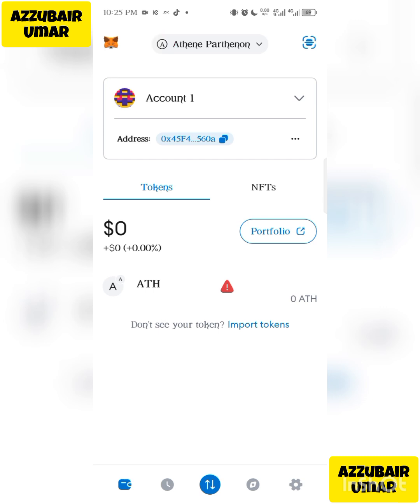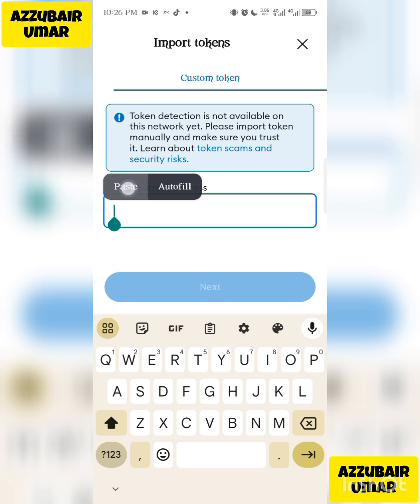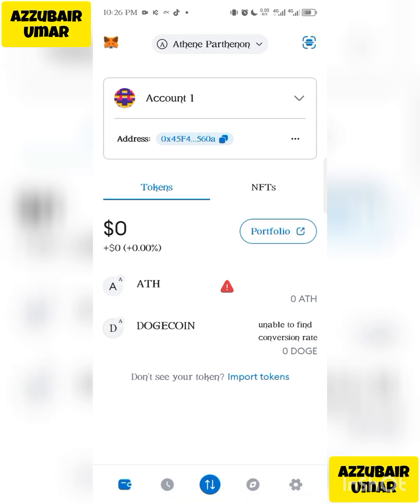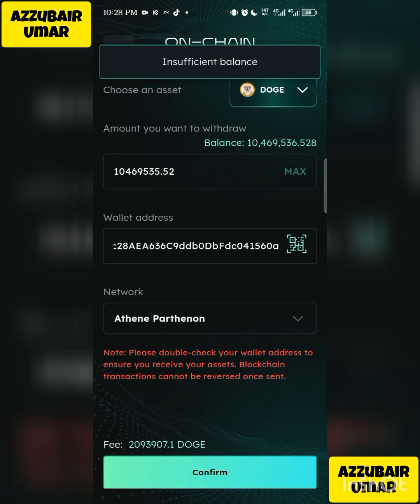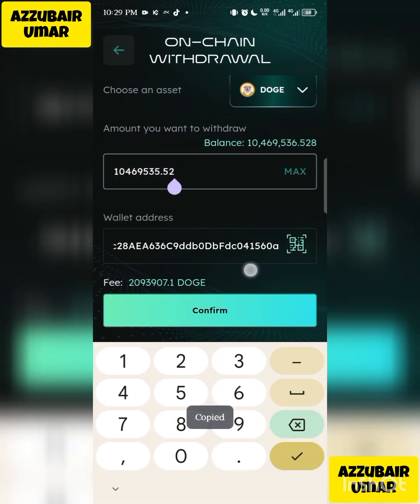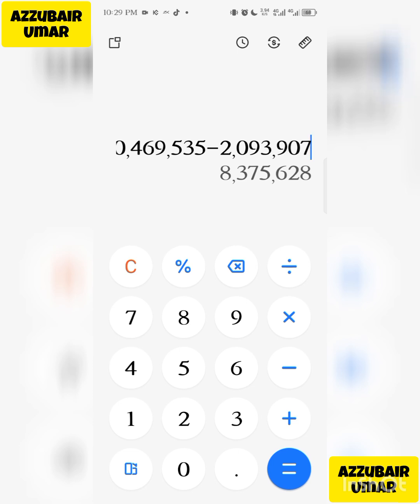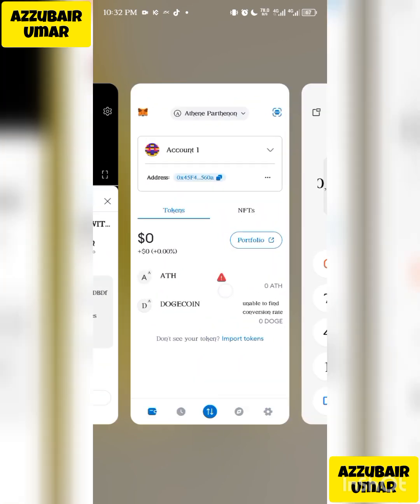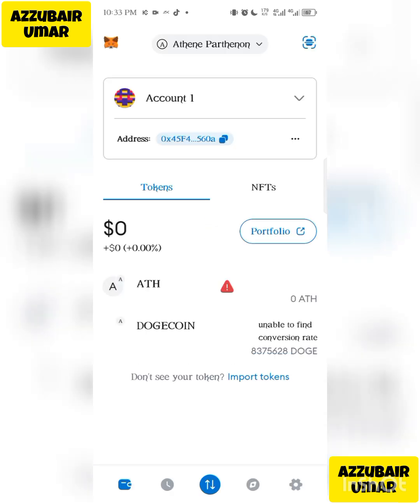How To Import Athene Doge To MetaMask | Athene Network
Dogecoin contract address

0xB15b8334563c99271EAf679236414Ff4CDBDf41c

✅ How To Add Athene Parthenon To MetaMask